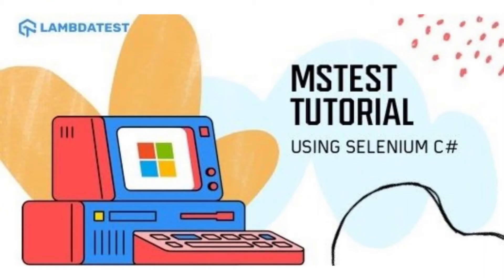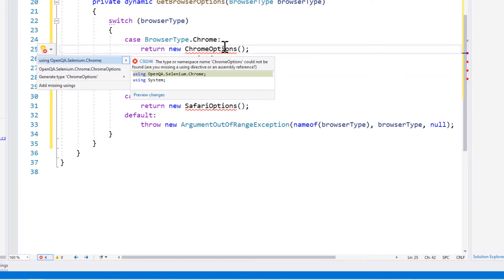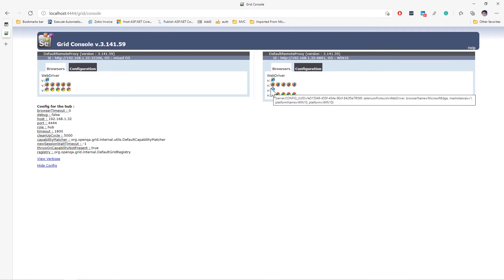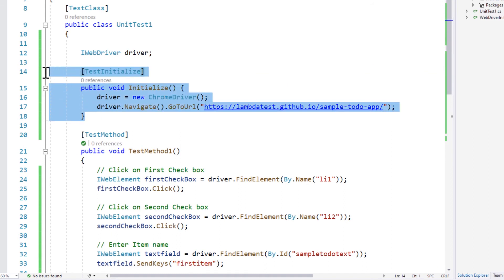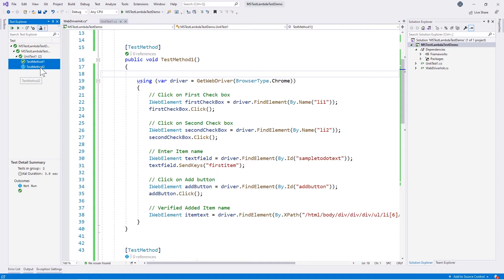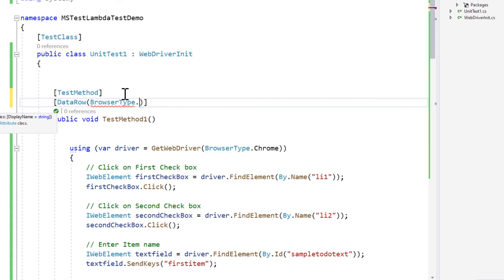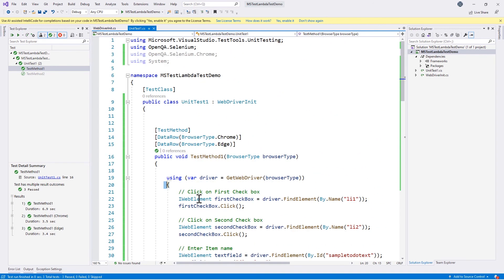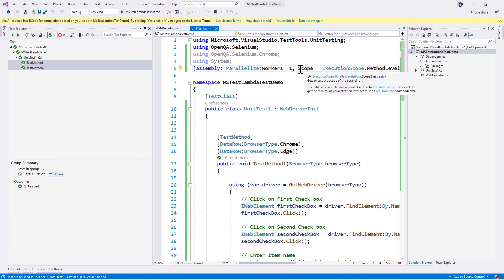How To Run Parallel Tests in MSTest Framework Using Selenium C# | MSTest Tutorial | Part 3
Learn to perform cross browser testing in MSTest using Selenium webdriver on the LambdaTest platform.
Scale Up Your Selenium Automation Testing With MSTest Framework On Cloud

In this part of the MSTest Tutorial, Karthik KK (@kartamd) helps you understand how to run the Selenium C# test with the MSTest framework using the LambdaTest platform. This video tutorial also guides you on how to configure your local Selenium tests to run it on LambdaTest platform. By the end of this video, you will also learn how to run the locally hosted application in the LambdaTest platform.

Also, learn -:
🔸 How to write a test script using MSTest?
🔸 How to write test in MSTest framework using Selenium C#?
🔸 What is Cross Browser Testing, and how to perform it?
🔸 How to use Selenium WebDriver for Cross Browser testing in C# MSTest?

Ｖɪᴅᴇᴏ Ｃʜᴀᴘᴛᴇʀꜱ 👀
00:00 Introduction
00:40 Disadvantages of local Selenium Grid
01:11 Advantages of Online Selenium Grid by LambdaTest
02:48 What is LambdaTest platform
03:25 How to integrate or connect your MSTest automation script to run on LambdaTest’s cloud based Selenium Grid
04:47 How to get the Desired Capabilities to execute your test using RemoteDriver
05:38 How to write a test script using MSTest to perform automation testing with the help of LambdaTest
08:35 Viewing the test execution result of running automation tests using MSTest on LambdaTest platform
10:24 How to automate a localhost URL on the LambdaTest platform with the help of Lambda Tunnel
15:43 Conclusion of Session

Complete Tutorial Series In Parts 🚩
➤ What is MSTest
➤ How to write the first test in MSTest Selenium C# Automation

Selenium MSTest Tutorial: Setup Selenium WebDriver For MSTest Framework In C#
NUnit vs. XUnit vs. MSTest: Comparing Unit Testing Frameworks In C#

Why Sign Up for LambdaTest? Because it’s FREE! 🙌

+ Smart Testing
+ Chrome Extension